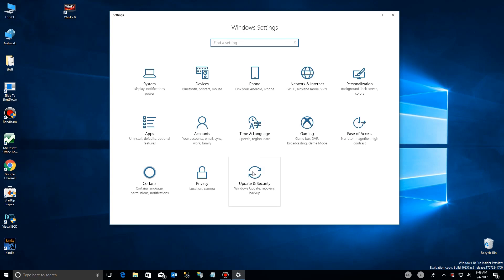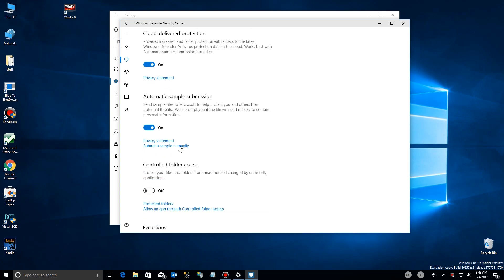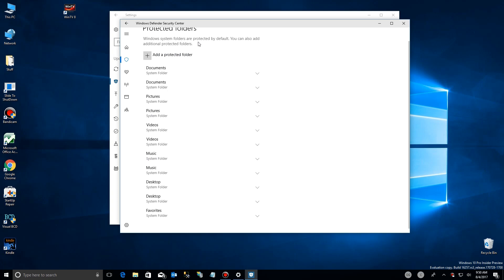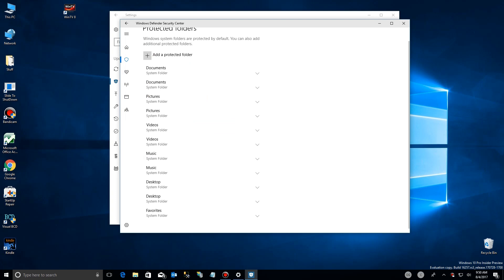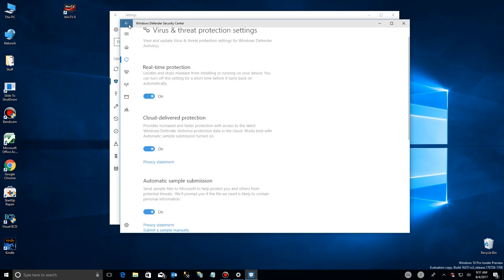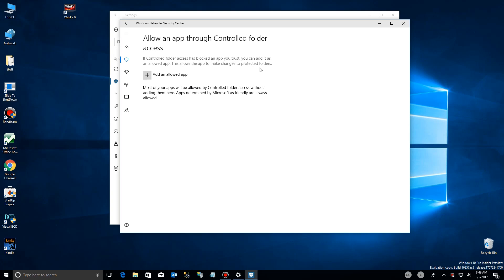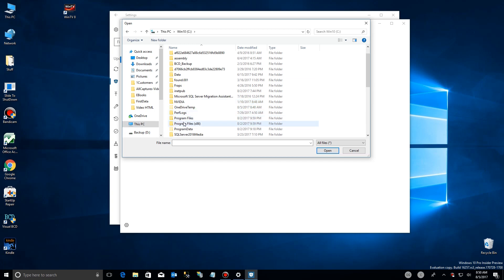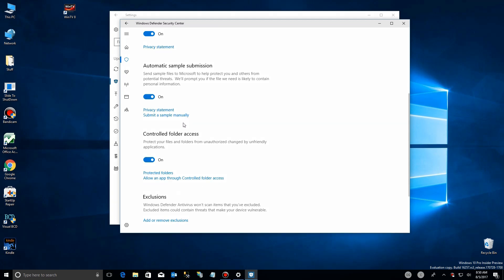Ransomware Protection in Windows 10 Fall 2017 Creators Update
We've all heard the horror stories.  Your system gets hacked and someone encrypts your files.  They demand a fee (usually $300 US) to unlock them.  And if you pay, you never get the key to unlock them.

First and foremost, the reason most computers in the U.S. didn't get hacked is because they had the patch for that particular attack. The patch was released way back in March, but people that stopped their updates or system admins at businesses didn't do their job. All the more reason to update to Windows 10 and let it automatically update your computer.

But enough of the soapbox. In the Windows 10 Fall 2017 Creators Update, Microsoft has added an additional way of protecting your computer.  In this way, your computer is safer when a new, unpatched attack comes out.

Specifically, they added  'Controlled Folder Access' to the Windows Defender Security Center.

You can now select any folder to be protected from unauthorized changes by unfriendly programs.  By using this tool, you can keep your most critical files even safer by block access to them.